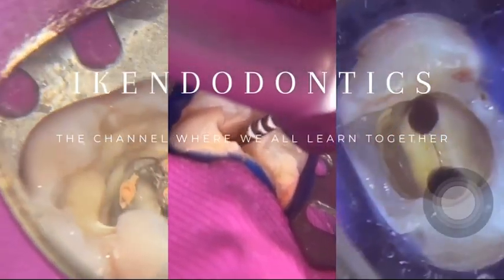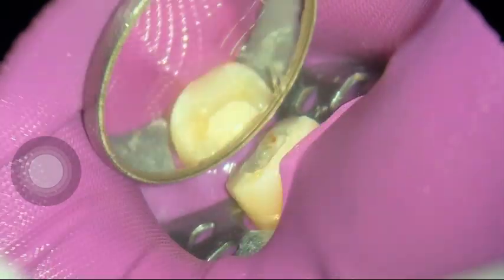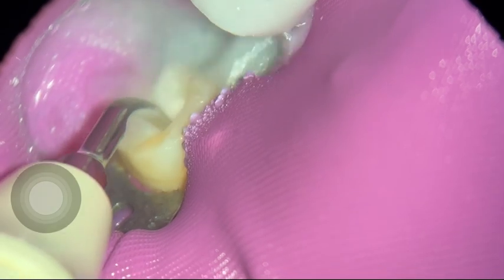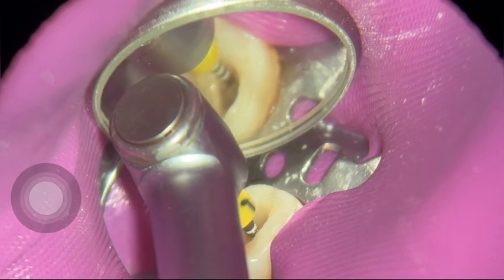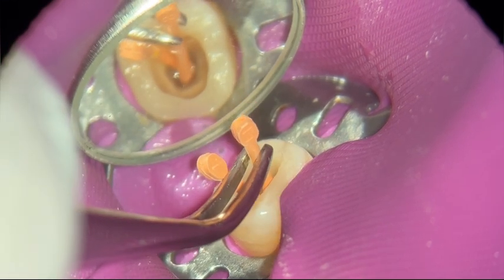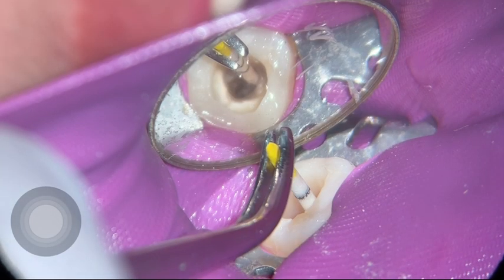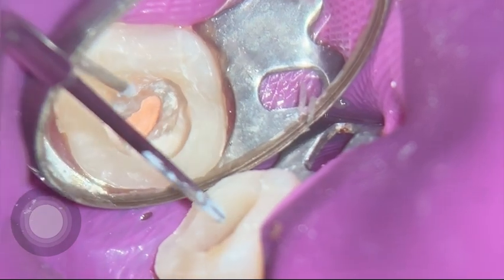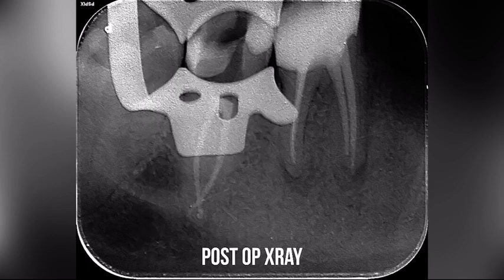LR7 (Lower Second Molar): Intriguing Anatomy | Single Cone Bioceramic Sealer Oburation Technique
Hey there, dental enthusiasts! 🦷 Join me in this insightful video where I walk you through the root canal treatment of a LR7 (Mandibular second molar). 🎬 I'm excited to share some valuable tips I've picked up from my mentors to help you navigate the nuances of treating this tooth.

Whether you're a seasoned pro or just starting out, there's something here for everyone.

Dive into the world of endodontics with me, and let's make dentistry more exciting! 🚀 LR7RootCanal DentalTips LearnTogether"